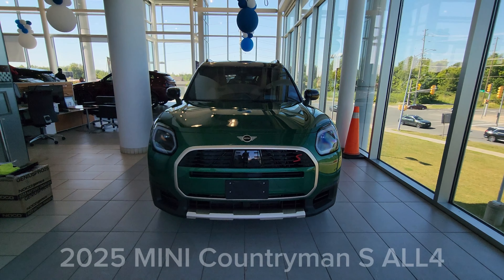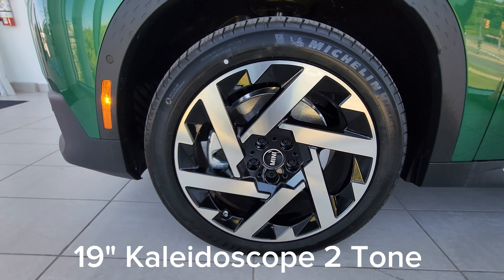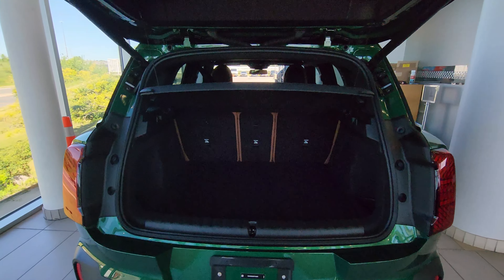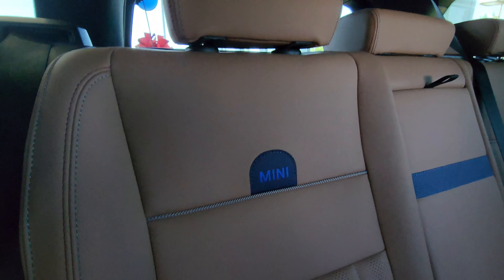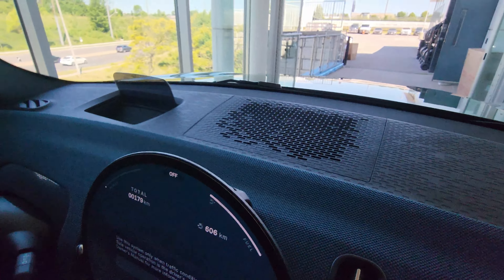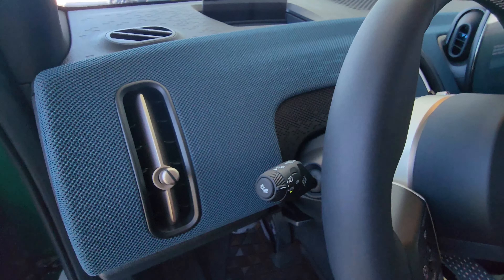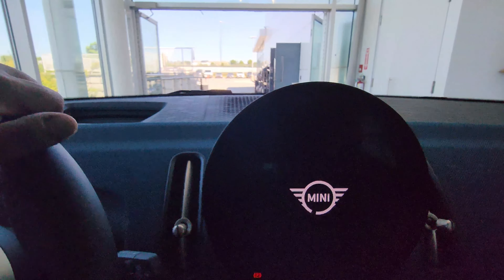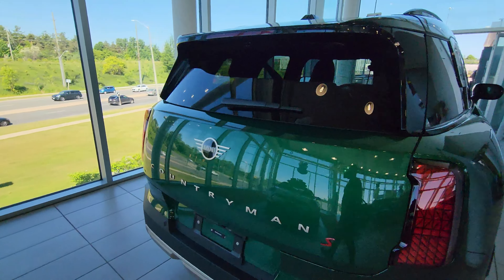NEW ARRIVAL! 2025 MINI Countryman S British Racing Green IV on Vintage Brown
Have a look at the 2025 MINI Countryman S in British Racing Green IV with Vintage brown and Favoured package!  How do you like this spec?

Canadian Pricing:
23GA - 2025 MINI Countryman Cooper S ALL4 - $45,990.00
SP-BLD - No Charge Scheduled Maintenance 3yr/40k - $0.00
ZBB - Premier - $0.00
1K7 - Wheels: 19" Kaleido Spoke 2-Tone - $800.00
C3B - British Racing Green IV - $600.00
KXJ5 - Vintage Brown, Vescin Upholstery - $0.00
3B5 - Roof In Black - $0.00
7EP - Favoured Style - $2,000.00